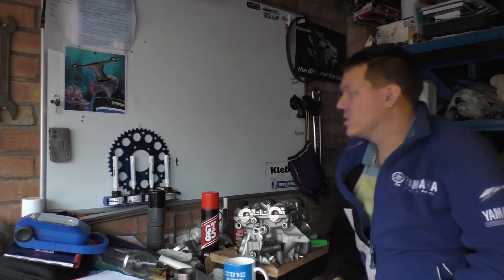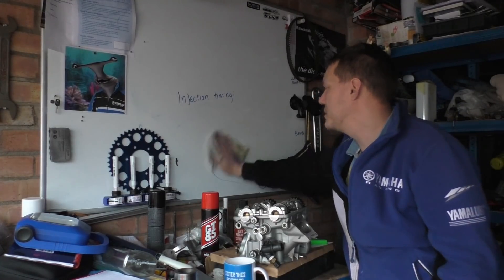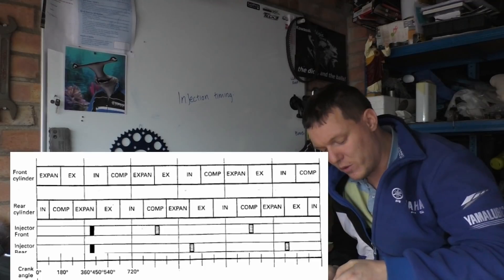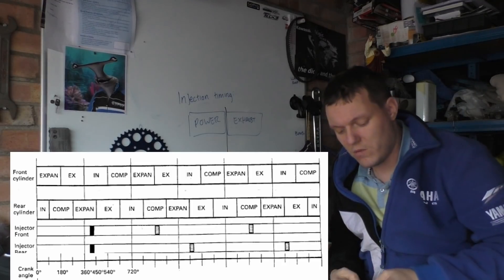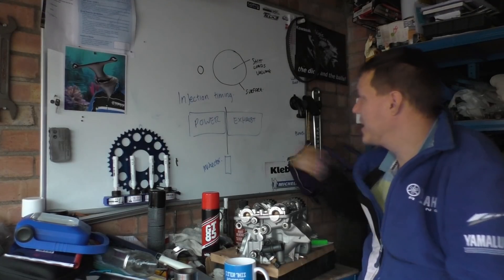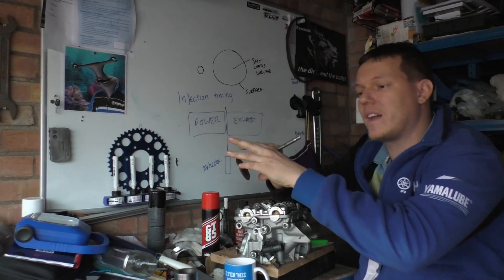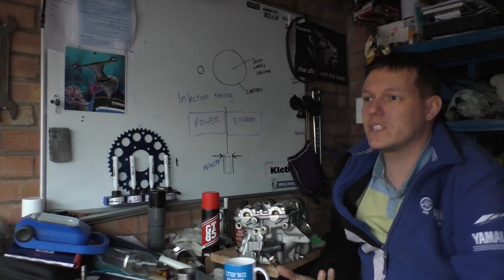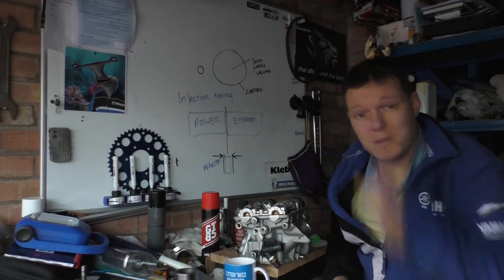When Injectors Fire - the basics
The is just a little insight into awhen injectors fire and why. A question from a viewer last month. (October '17) In a later video we will cover:

nozzles,
secondary injectors,
pulse width, cold starts,
injector mapping and asymmetry,
fuel pumps
open and closed throttle positions
delay
issues and faults
locations and angles
pintle caps
common rail
mechanical
duration
anatomy
and cleaning.